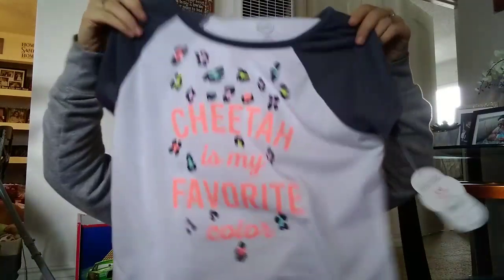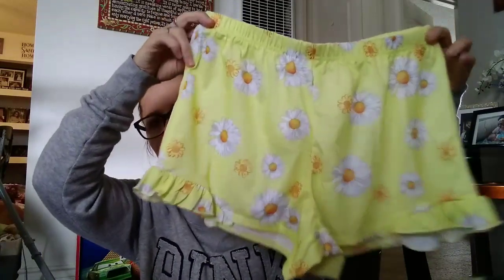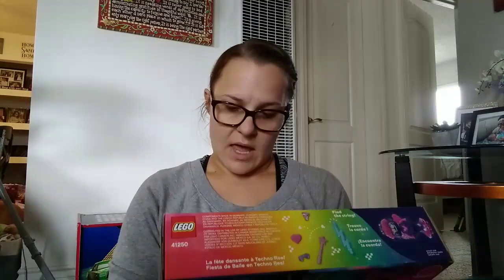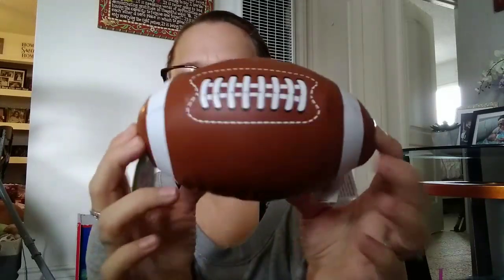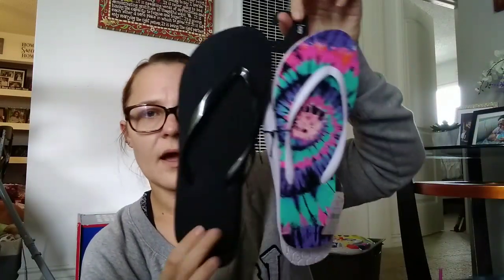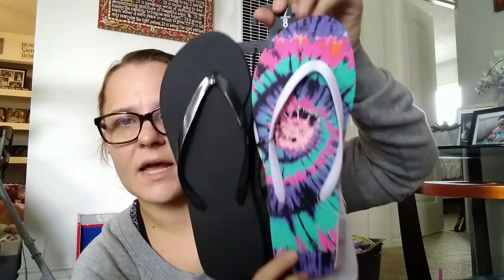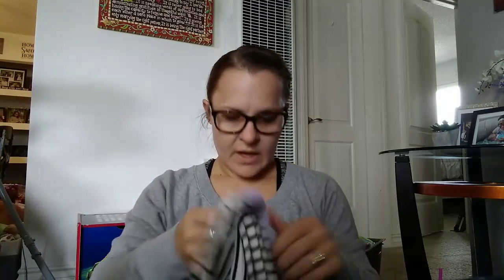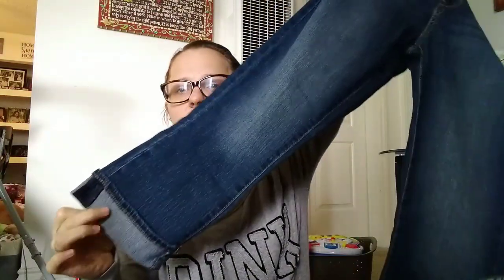Walmart Online Order Haul | bday present | 4-19-20